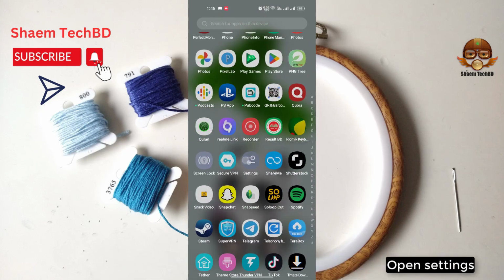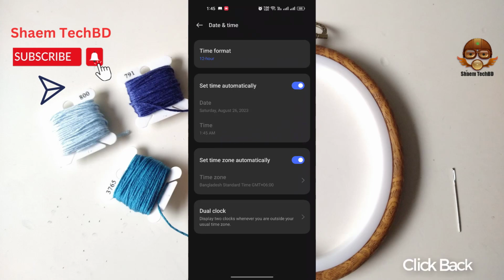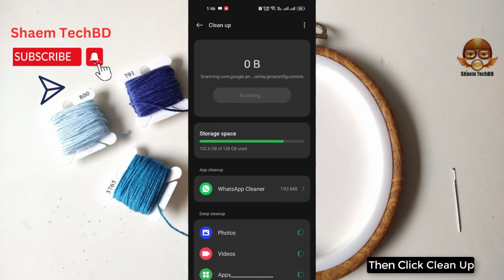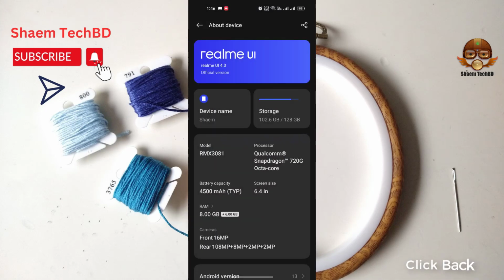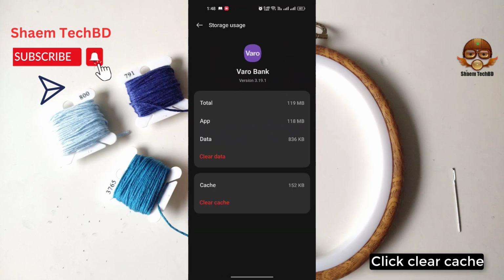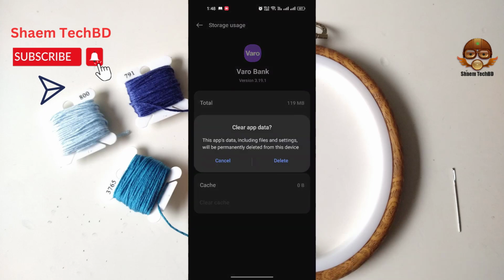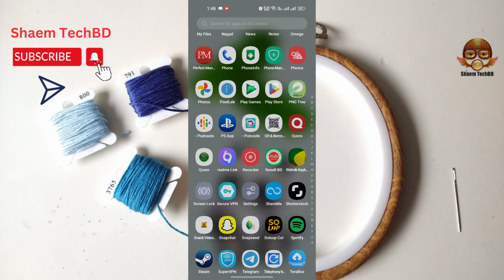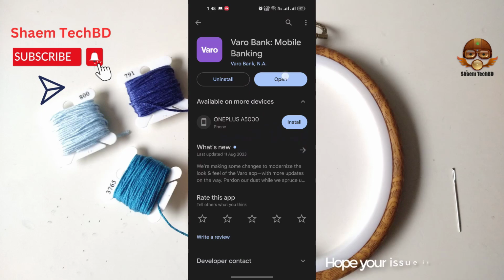How to Fix Varo Bank Mobile Banking App Can't Even Log into The Account in Android After New Updates